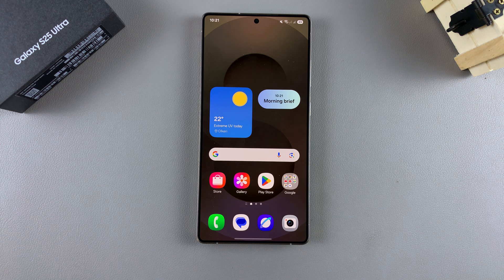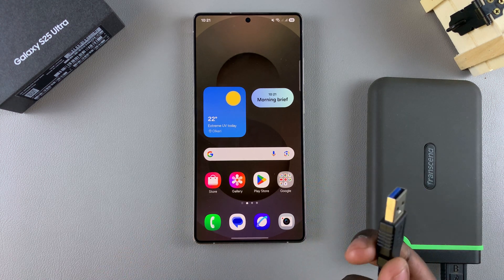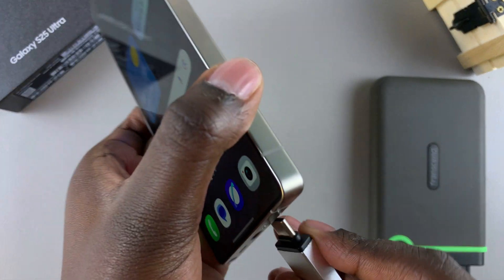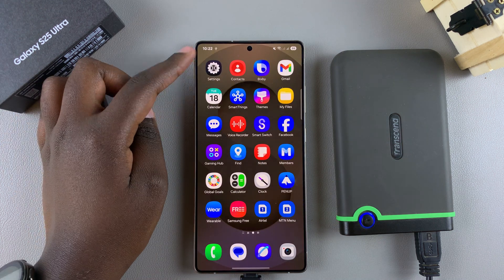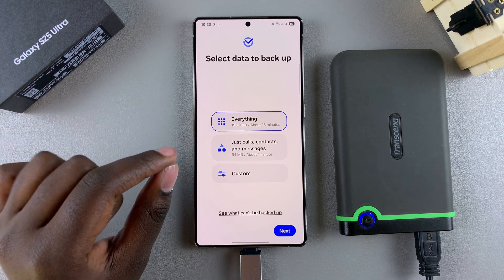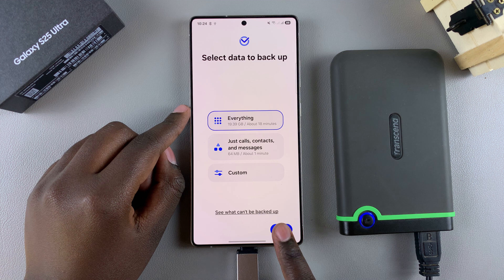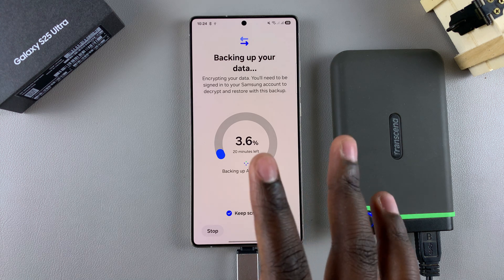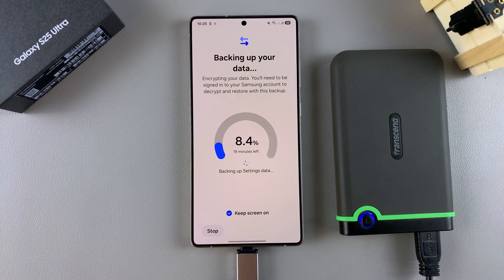How To Back Up Samsung Galaxy S25 / S25 Ultra To USB External Storage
Here's how to back Samsung Galaxy S25 Data To An External USB Storage Device.

Backing up your data ensures you don’t lose photos, videos, contacts, and more in case of unexpected issues. With the ability to back up Samsung S25 Ultra to USB external storage, you can store a secure copy of your information without relying on cloud services.

How To Back Up Samsung Galaxy S25 Files To External Storage (Back Up Galaxy S25 Ultra Data To USB Storage)

Connect USB device to your Galaxy S25
Open Settings,
Select Accounts and Backup
Choose External Storage Transfer
Tap on USB Storage
Select what you want to back up
Tap on Next to begin the process

Cell Phone Tripod Adapter